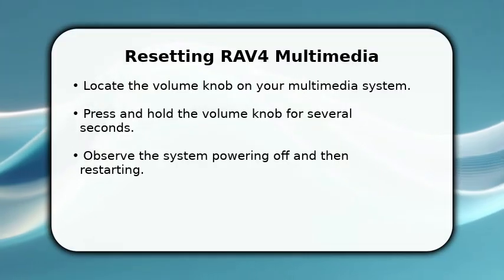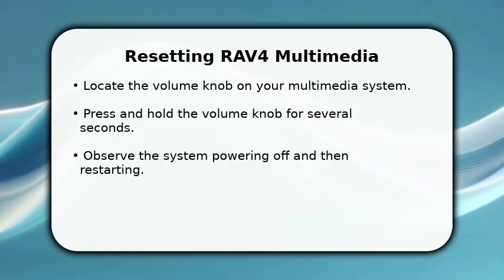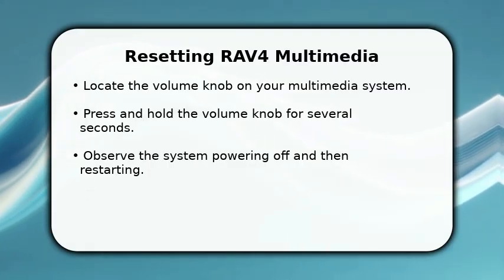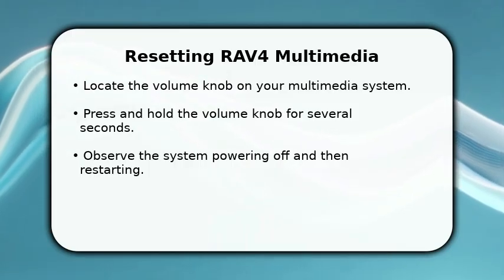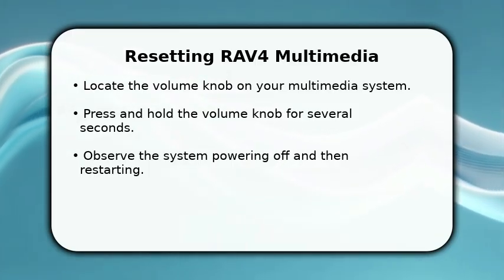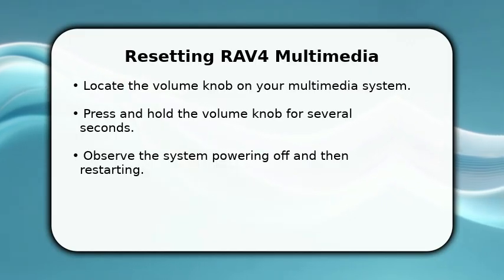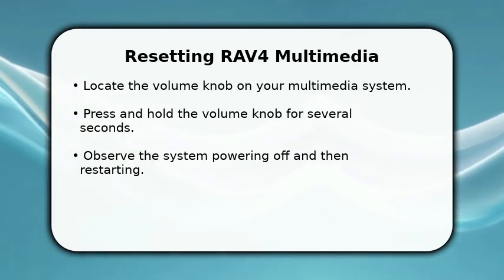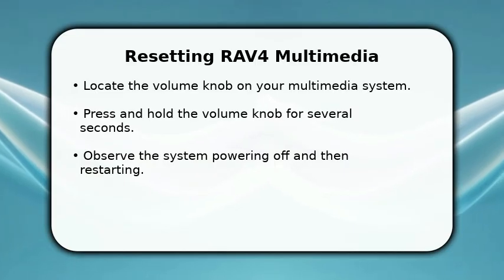How To Reset Toyota RAV4 Multimedia System (Only Way)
▸ Are you tired of dealing with a frozen or unresponsive Toyota RAV4 multimedia system? Look no further! In this video, we'll show you the only way to reset your Toyota RAV4's multimedia system. This step-by-step guide will walk you through the process, ensuring that you can get back to enjoying your favorite music, navigation, and other features without any hassle. Whether you're experiencing a software glitch or simply want to start fresh, this video has got you covered.